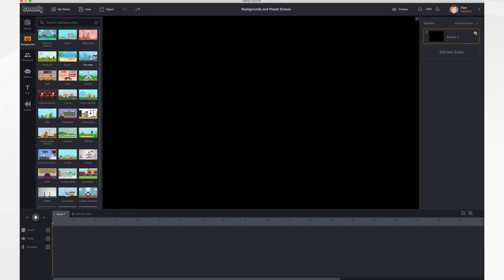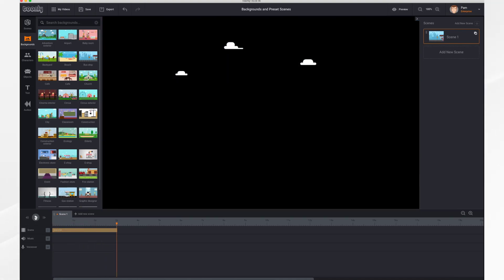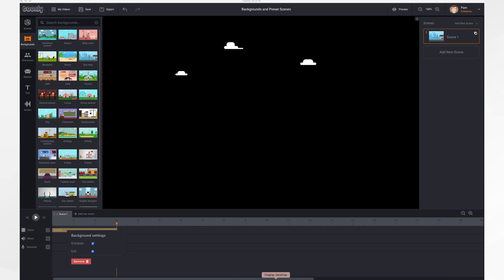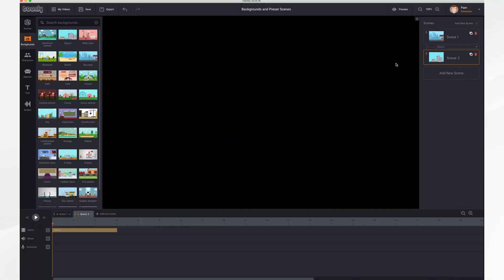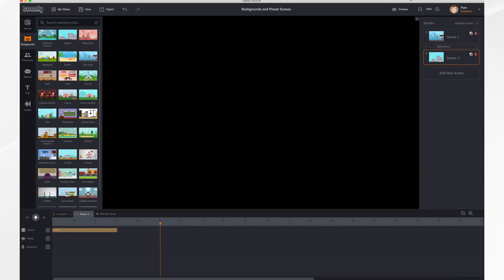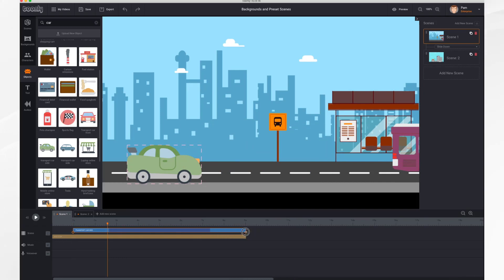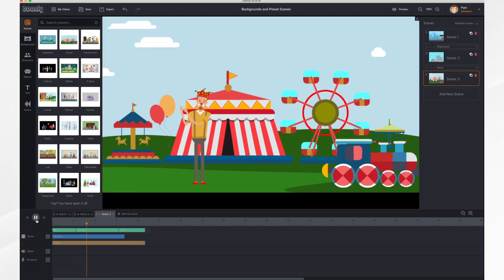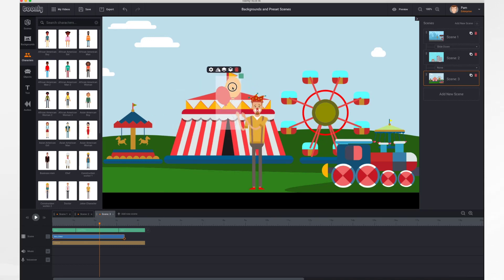Backgrounds & Preset Scenes | Toonly Tutorials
If you wanna create your first video fast, you’ll love Toonly’s premade scenes. Each premade scene combines a background, character(s), and props into one complete package, so you don’t waste any time getting your video in front of fans, followers, prospects, customers, clients, employees, donors … or anyone else you can think of!

To add a new scene to your project click on the "add new scene" option on the right-hand side in the project or in the timeline at the bottom.

From there, select the scene that you would like to include in the project and drag and drop the scene into the project area.